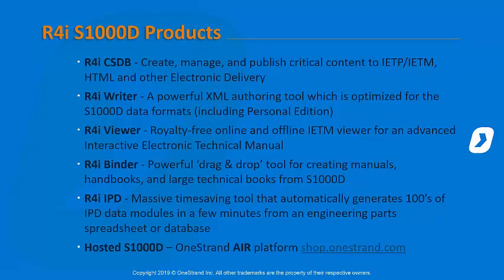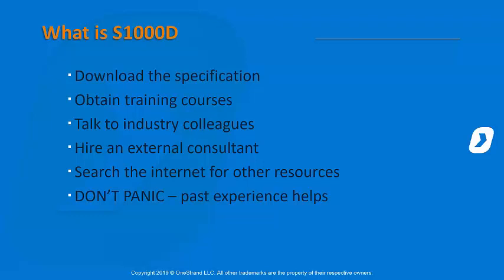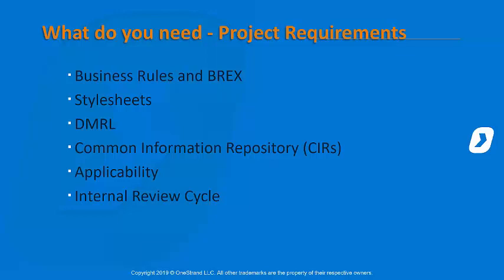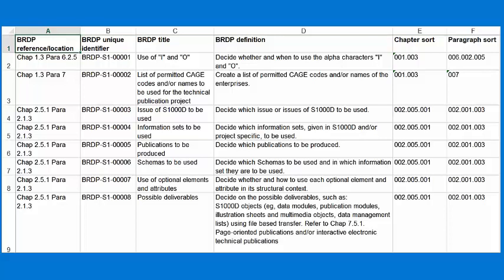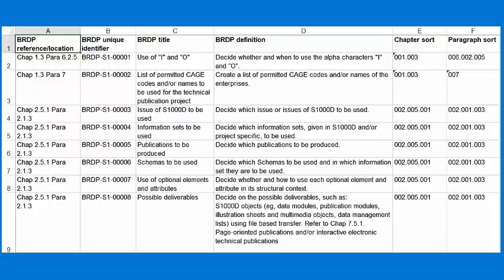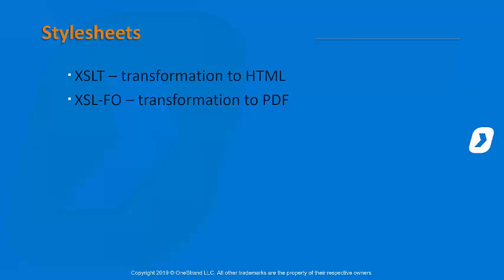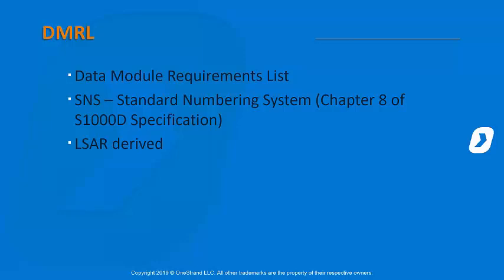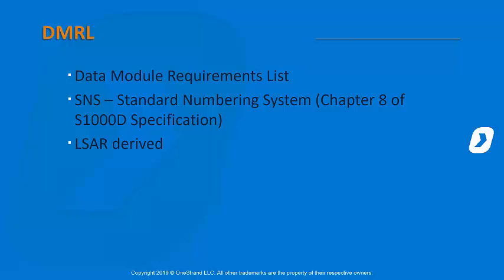Implementing an S1000D Project - What you need to know! Part 1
Join us for Part one of how to implement an S1000D Project, as our experts continue bringing you the insights and facts. Look at both parts to really get up to speed.